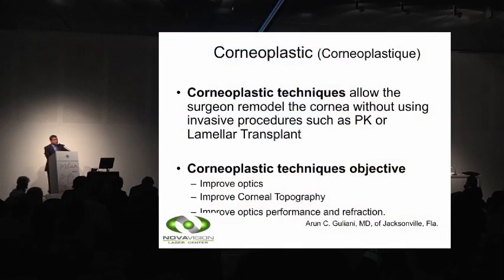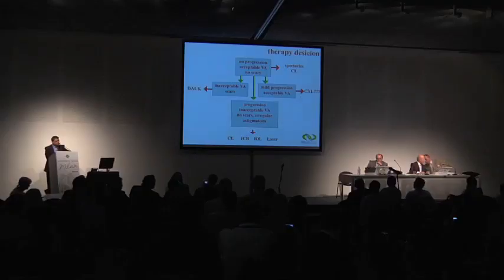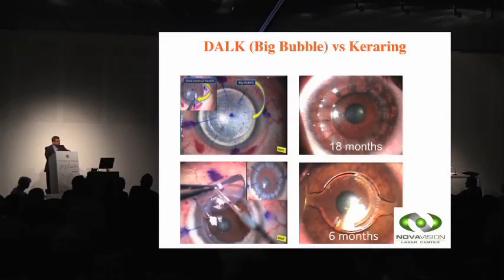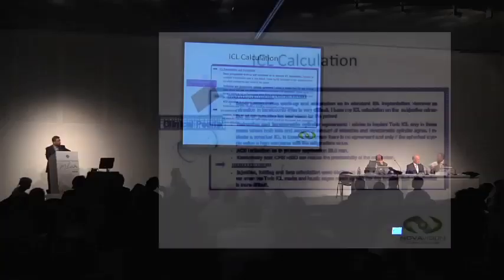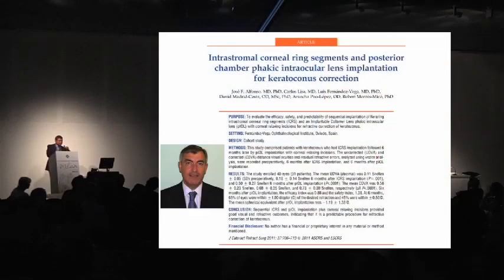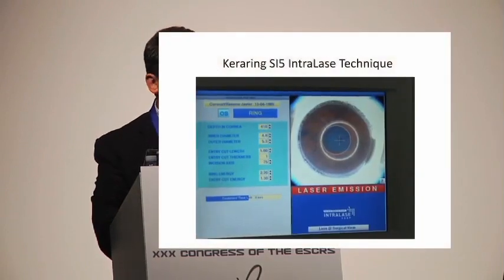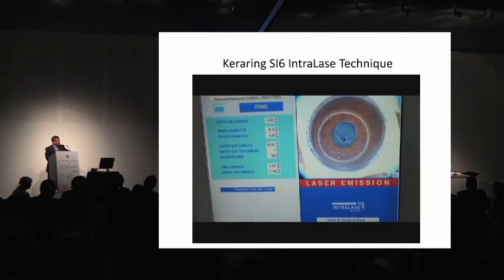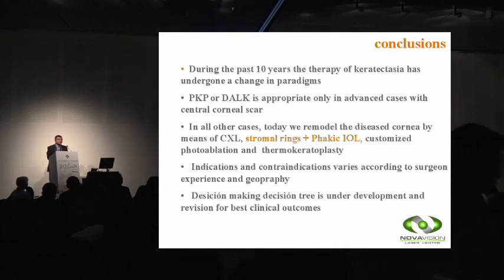Dr. Francisco Sanchez- Mediphacos User Group Meeting 2012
Dr. Francisco Sanchez's presentation "Keraring followed by phakic IOL for Keratoconus and high myopia"
invited by Mediphacos
at the Keraring User Group Meeting 2012
ESCRS, Milan 10th September 2012